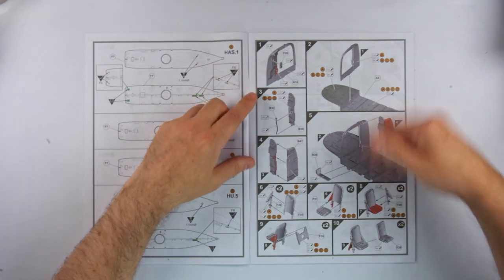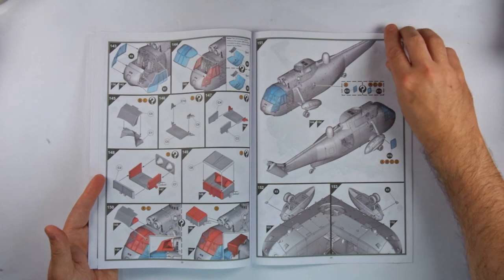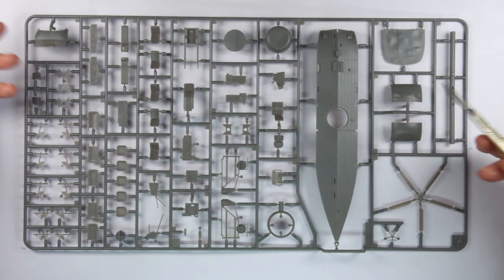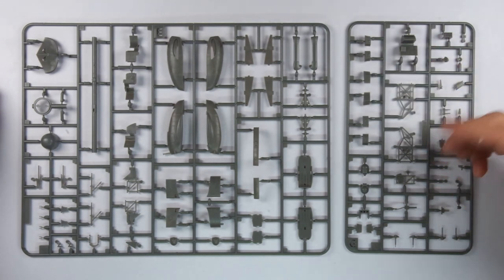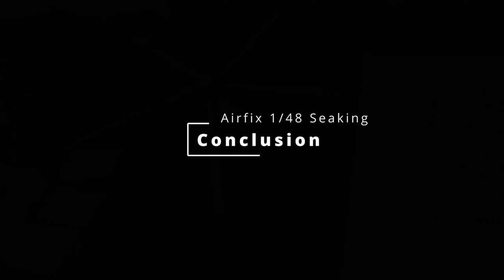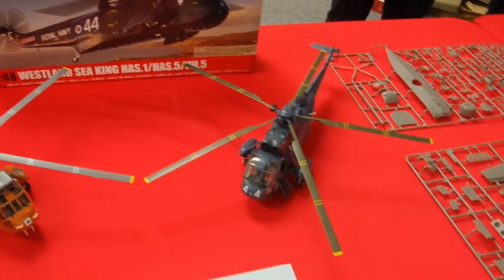Exclusive First Look: Airfix Sea King 1/48 Scale - Unboxing and Review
In today's video I'm going to be unboxing and reviewing the surprise release from Airfix of the 1/48th scale Westland Sea King. I'll give you a complete overview, detailed looks at the sprues and also some fully built models.

My thanks to Airfix for the supply of their kit for the review, and invitation to the press day for its release.

Video Chapters

0:00 Introduction
1:06 Unboxing
1:39 Instructions
4:27 Decals
5:19 Paint Schemes
6:26 Sprue Frames
10:14 Close Ups
14:07 Airfix Test Builds
15:45 Conclusions
18:52 Giveaway
19:34 Like, Subscribe & Share

Licensee:
u_ex8sb99phs

Audio File ID:
120564

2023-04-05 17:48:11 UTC